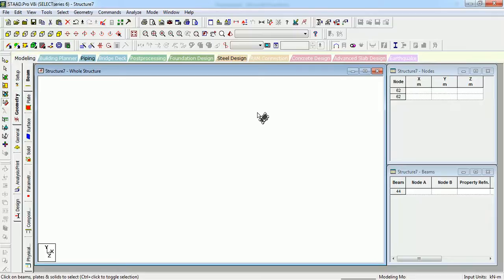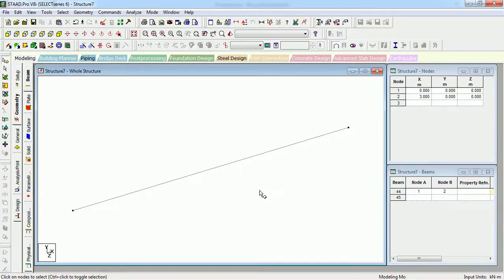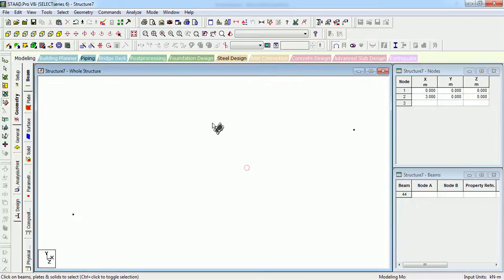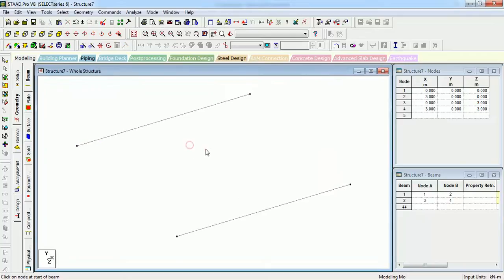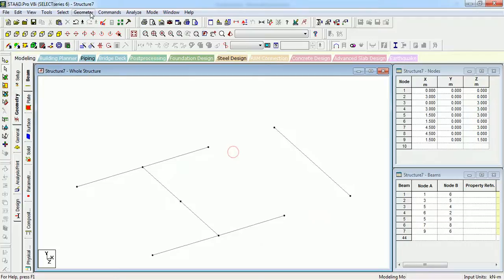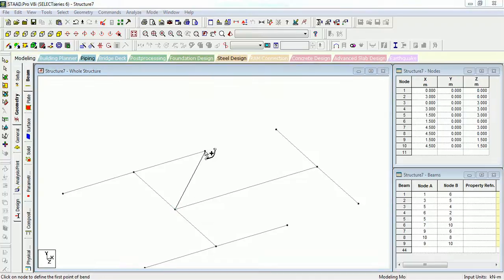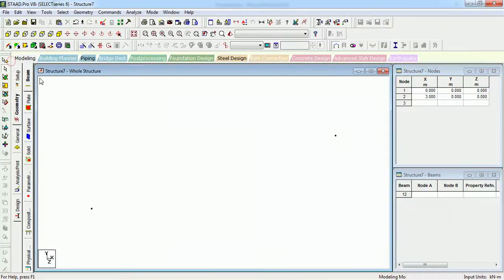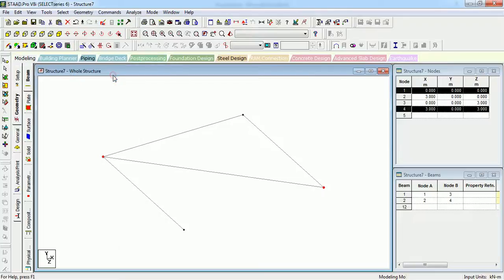How to create beams in STAAD Pro?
Hello, Welcome to Something of Everything. In this video, you will learn different methods to create beams in STAAD Pro.

Share if you like the videos, comment if not.